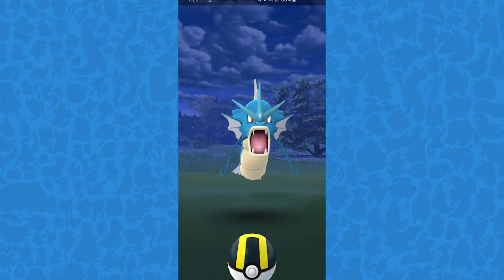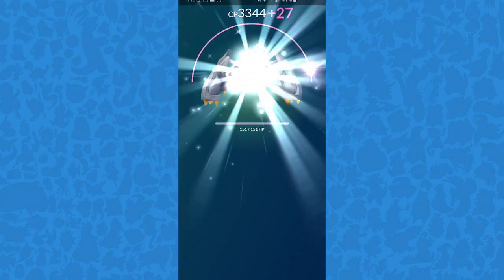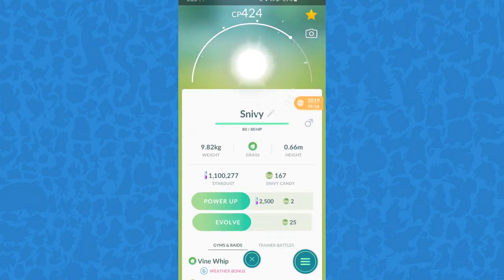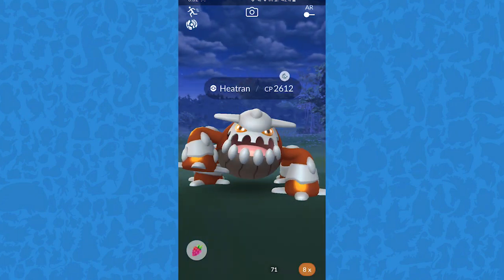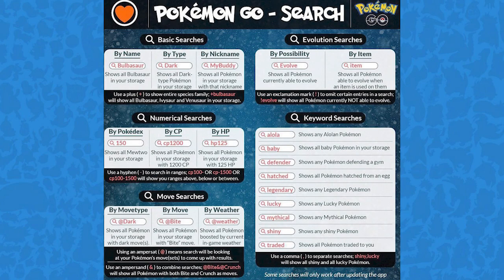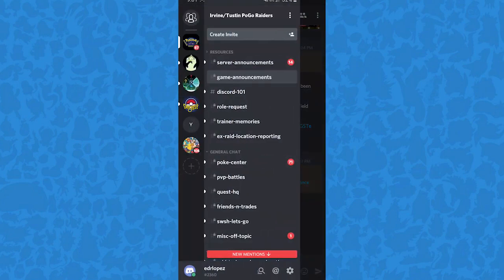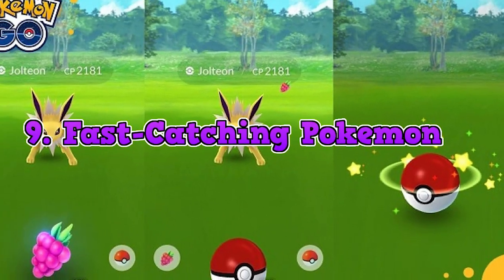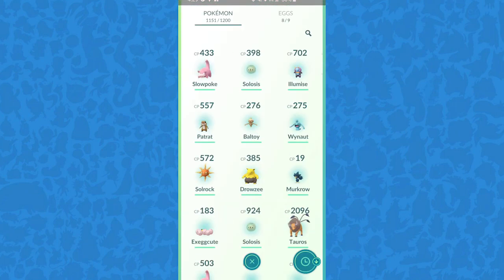Pokemon Go Top Ten Tips & Secrets [2021][For Beginners]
Pokemon Go Tips & Secrets for 2021, Here's a video to become a better trainer.

PoGo tips for beginners and some useful secrets and hacks.
pokemon go beginner's guide 2020, tips pokemon go 2020.